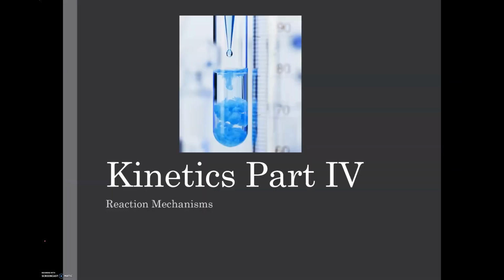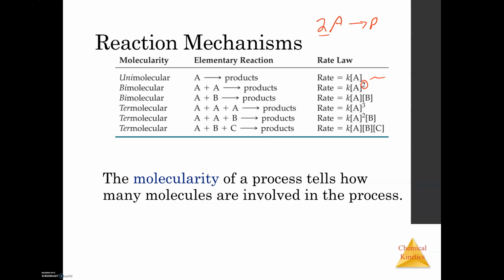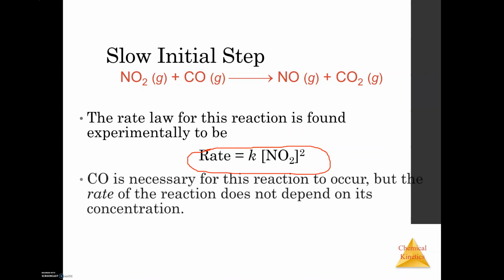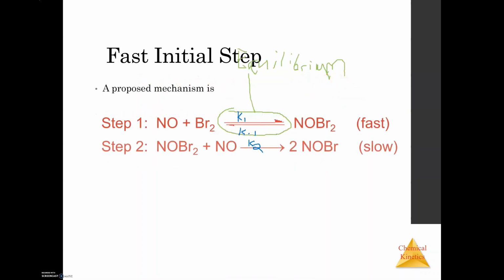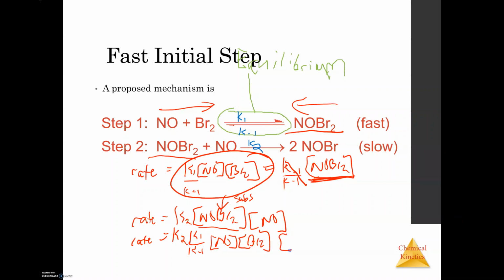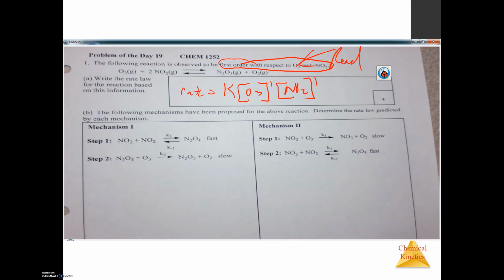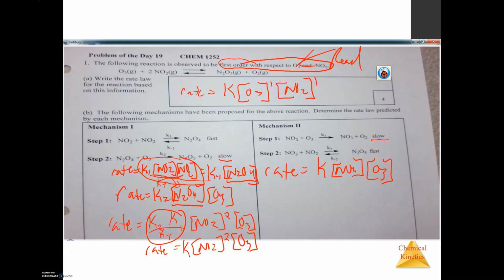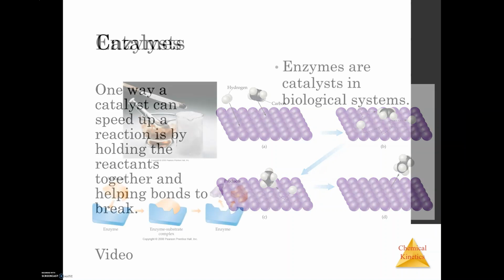Kinetics Part IV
Discussion on Mechanisms